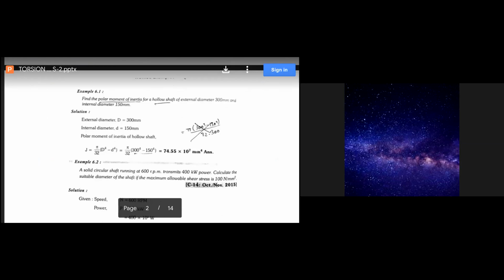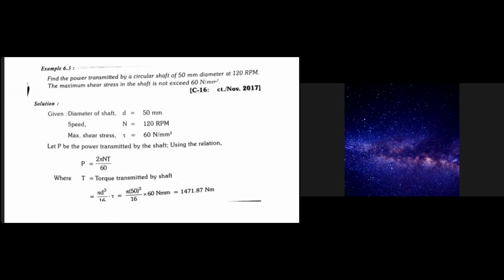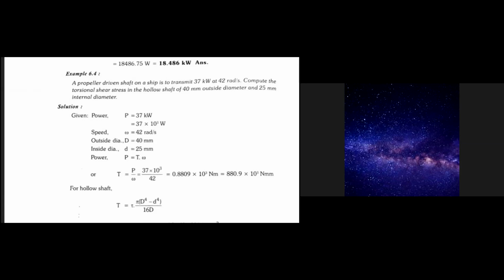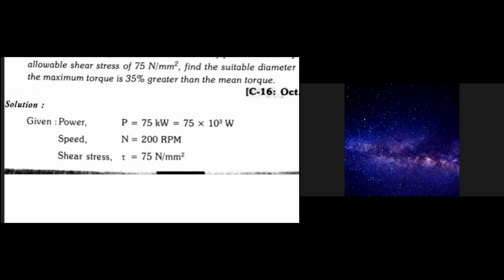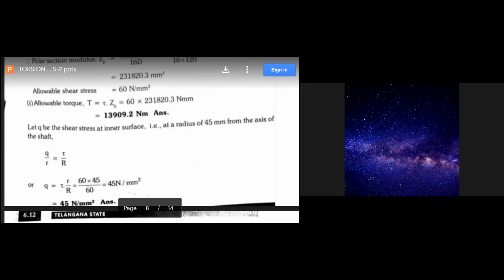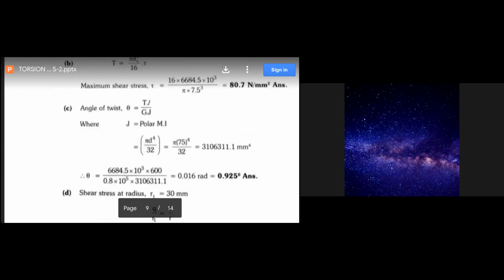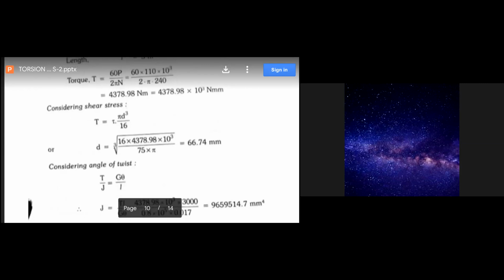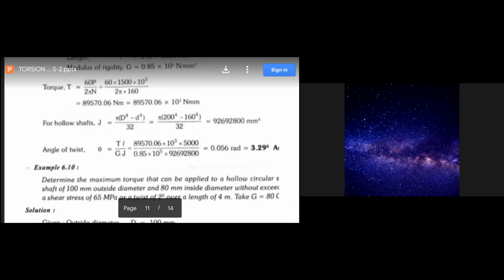TORSION IN SHAFTS-2